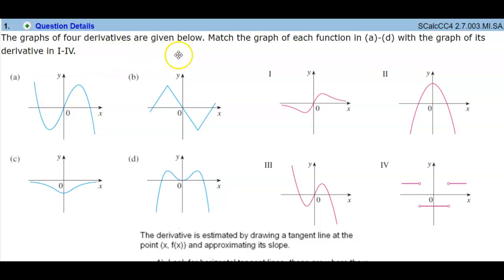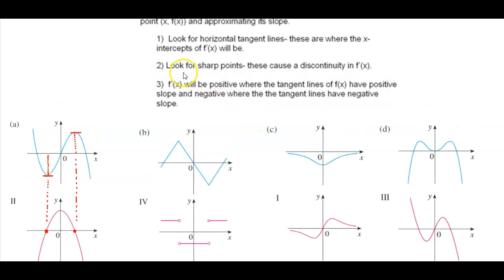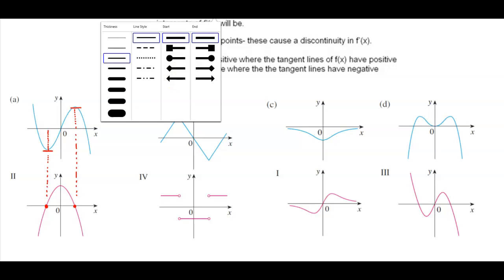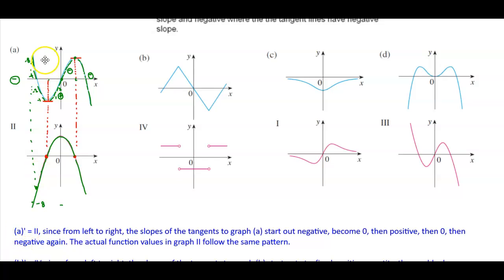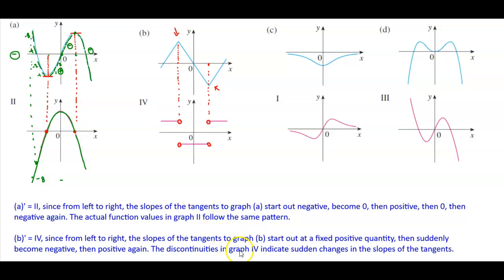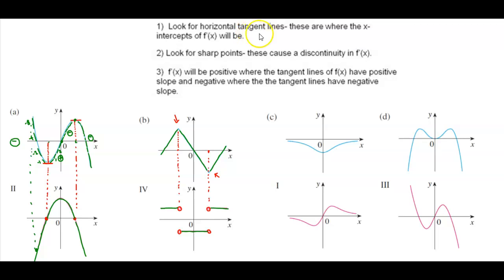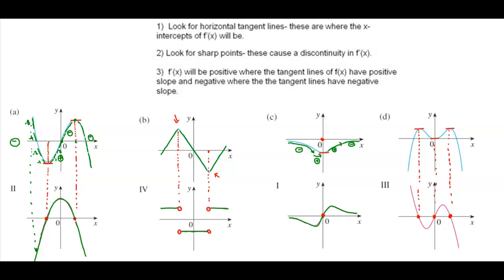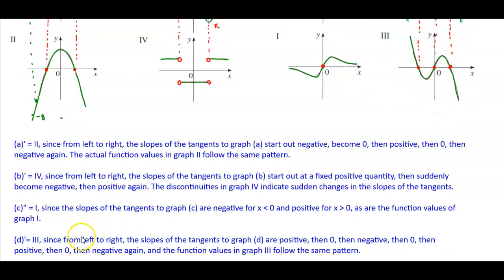Math 1A HW 2.7.3 Match the graph of each function with the graph o fits derivative.